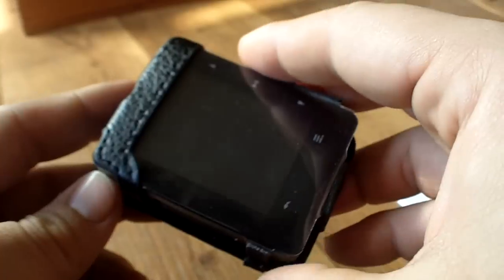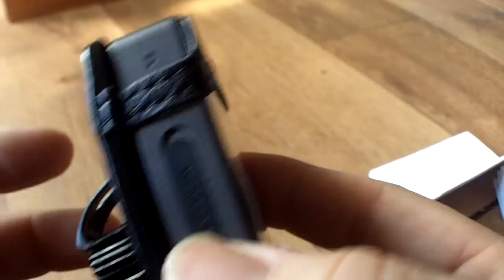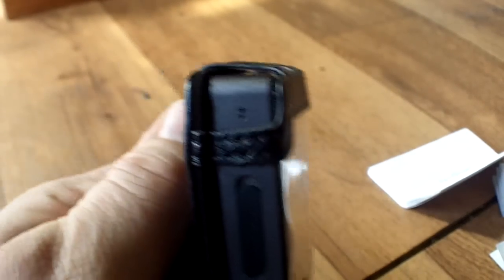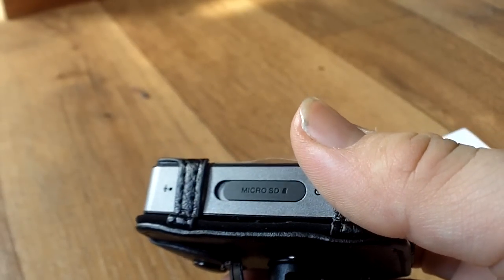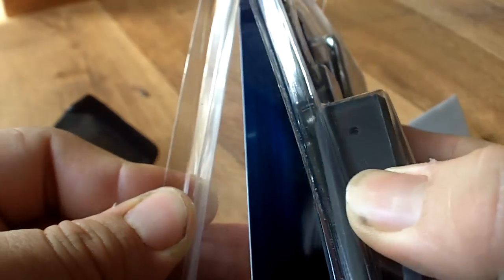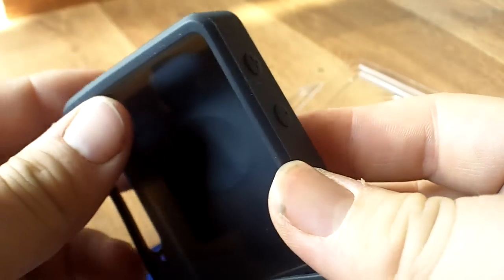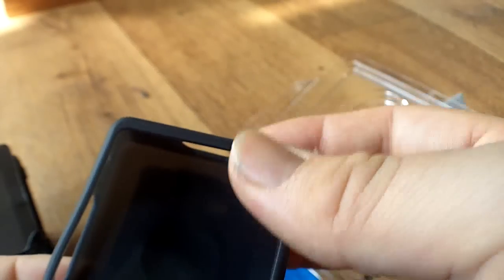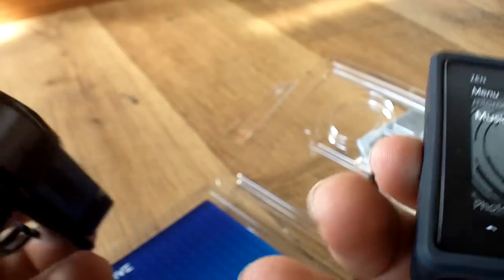Creative Zen X-Fi 3 in Tuff-Luv case review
A review about the new Tuff-Luv case, rather disappointing protection and hard to use.The case is also flimsy and the headphones cable management system is a complete mock up.